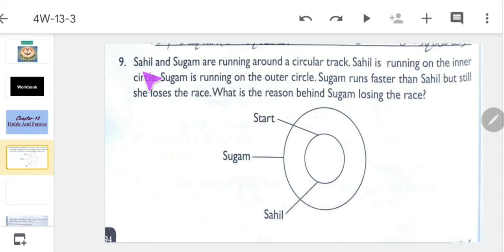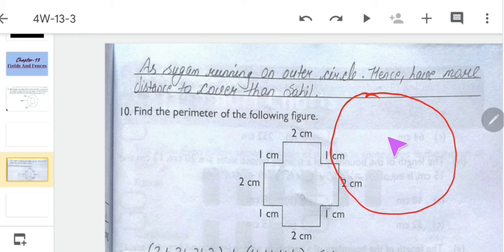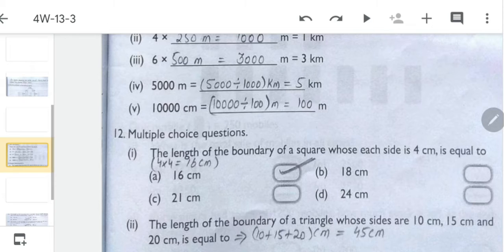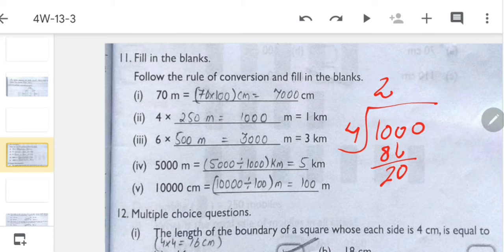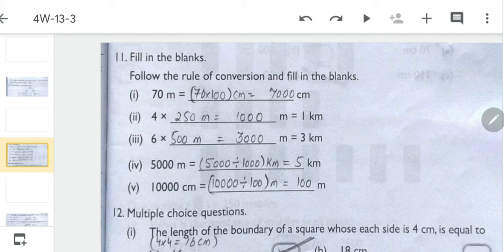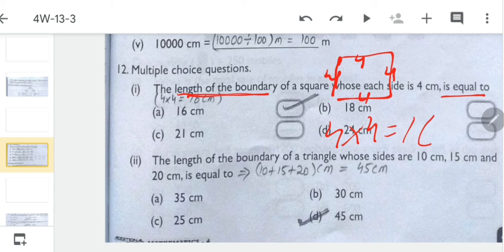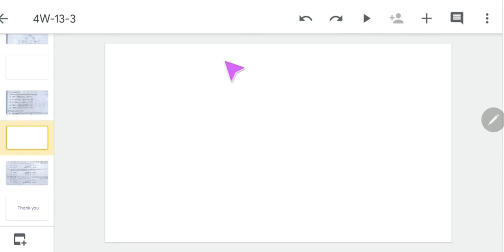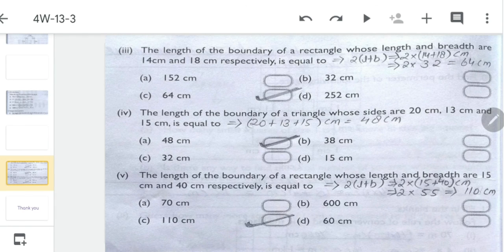Class4 Maths (Workbook) Chapter-13 Fields And Fences (Workbook) Part-03 25012021